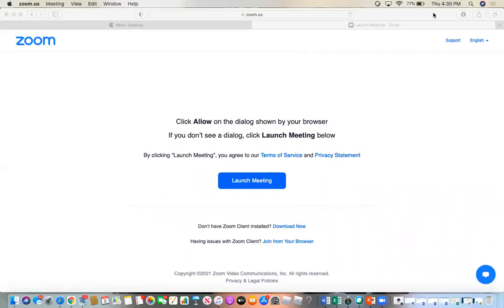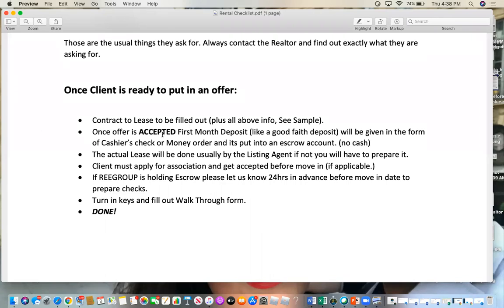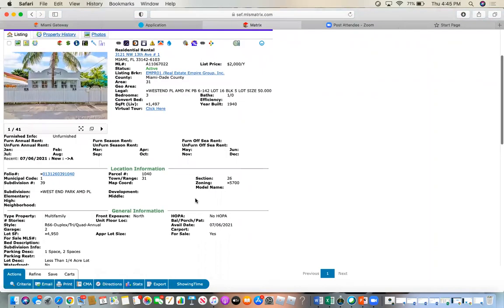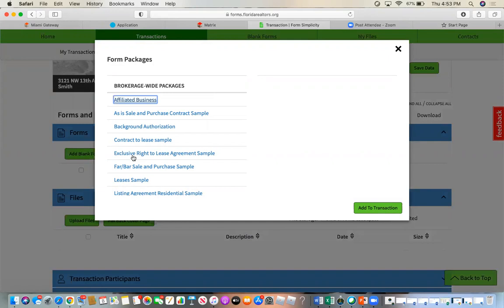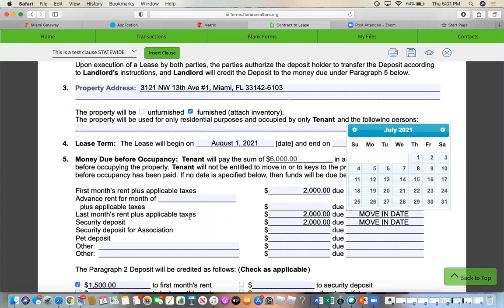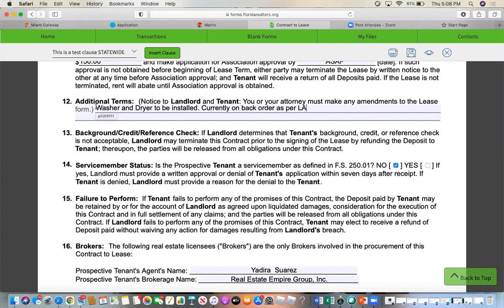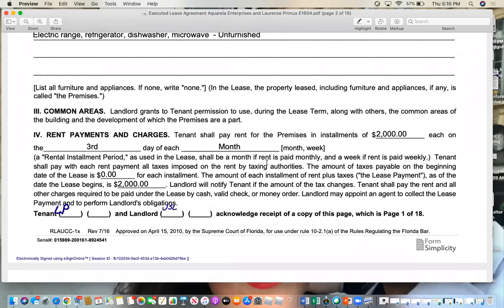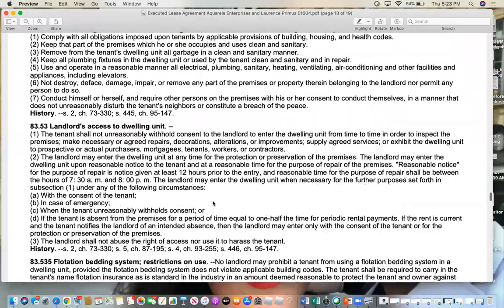Rent and Lease: Let's Do Rentals! For New Realtors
In this class we will review and learn the following:

1. Fill out the income application
2. Review step by step the checklist of the documents you need: work pay stubs, credit report, criminal investigation, bank account statement, etc.
3. How to fill out the rental offer, the contract to lease.
4. Review the lease agreement

Greetings, Agents, and welcome to Real Estate Empire Group! My name is Yadira Suárez. I am a REEG agent and one of the company's Training instructors. The best way to reach me and have a faster response time is by Text Message and WhatsApp. 😊

I teach the following classes:

Matrix
Rent
Form Simplicity
Purchase and Sale Contract 1 and 2

Successes,
Yadira

Real Estate Empire Group is a fast-growing boutique Real Estate Firm that was established in 2001. It began to revolutionize property sales and marketing through brokers, agents, and an administrative team. Our highly trained administration team ensures the best service possible. It helps manage transactions efficiently across various properties, prices, and sales, including international transactions. Our office provides agents an opportunity to grow with market-leading training and unique tools devoted to growth and expansion. We are based in Doral, FL placing us at the center of Miami’s fast-growing International market. Our wide-ranging model combines various technologies, efficient support systems, and leadership. Initiatives help agents govern sales in a superior form while gaining a threshold as a Real Estate agent. We at Real Estate Empire Group provide to ensure excellence in every aspect of Real Estate.

Real Estate EMPIRE Group has developed a structure where agents can grow their Real Estate Business. Utilizing theoretical and practical training, quality leads, 24/7 support, and Free online marketing. Resources they need to truly succeed. When searching for a brokerage, you will realize that teamwork mentality, integrity, no monthly fees, and experience set us apart in the local Real Estate Industry. Real Estate EMPIRE Group was Established in 2001 with the vision of creating a place where agents could feel real support and grow their careers. We now have Offices in Doral, Palmetto Bay, and Miramar and over 350 agents. Real Estate Empire Group can provide the right tools for growing your EMPIRE and living your dream.

Our team provides agents with quality leads and the proper tools, including a user-friendly CRM and digital marketing campaigns to nurture the leads and convert them to sales. In addition, Real Estate EMPIRE Group is all about real support, and our team is at your disposal 24/7. That means we will answer your call, text, or email with any question or concern you may have (yes, even on Sundays or after hours). We’ve got you covered. Consider us your top-notch team, as we offer in-house Financing and Title so your transactions can close smoothly and efficiently. Isn’t it time you built your Empire?

Real Estate Empire Group
Main Doral Office

Palmetto Bay Office
15940 SW 92nd Avenue